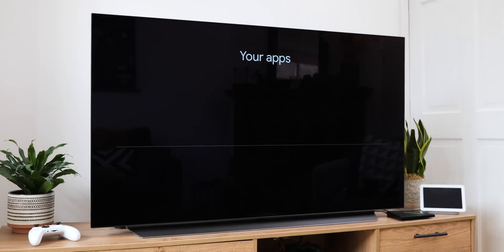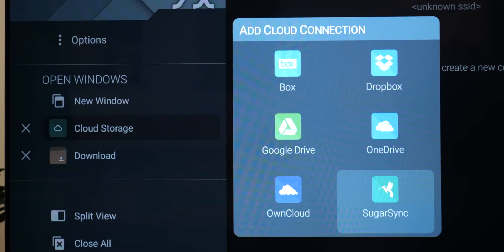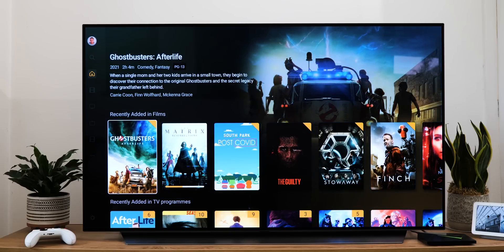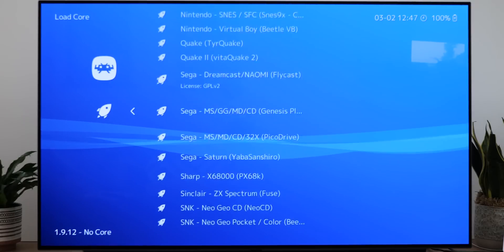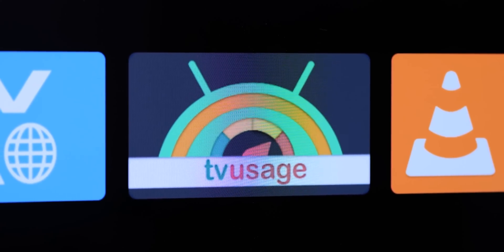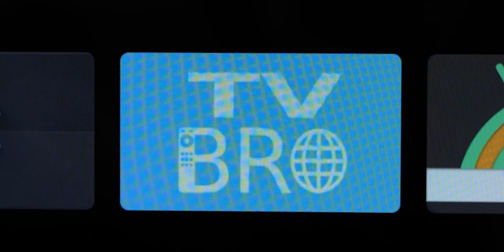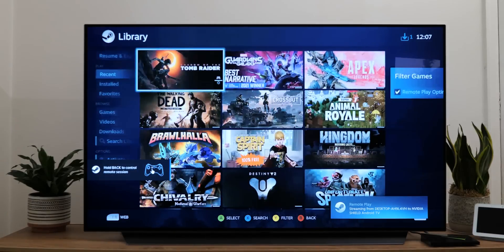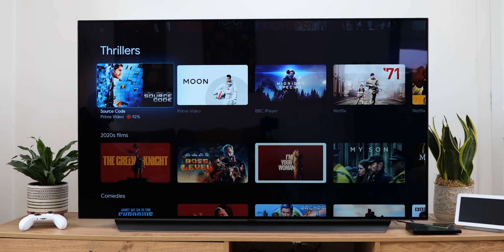MUST HAVE Android TV apps for 2022!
10 ESSENTIAL apps you should be using on your Android TV box in 2022 and beyond!

Timestamps
00:00 - Intro
00:34 - FX File Manager
1:26 - Send File to TV
2:17 - Plex
2:58 - Button Mapper
3:36 - Retroarch
4:37 - AirScreen
5:23 - TVUsage
6:16 - TV Bro
7:13 - VLC
7:51 - Steam Link
8:26 - A VPN subscription
8:49 - Kodi
9:17 - Outro